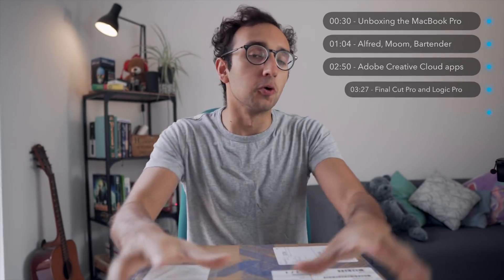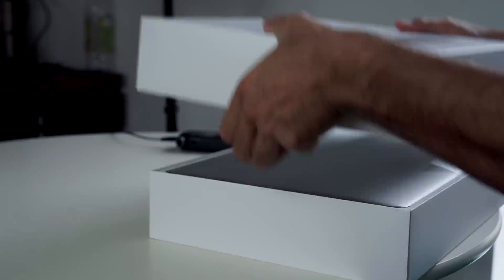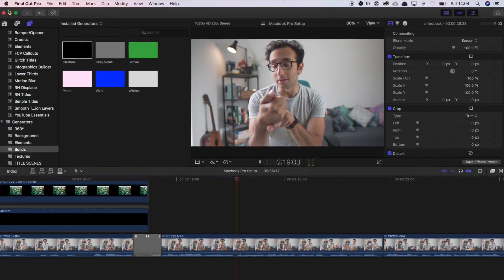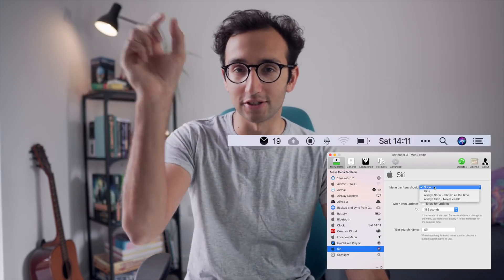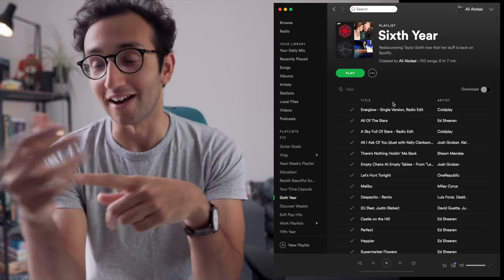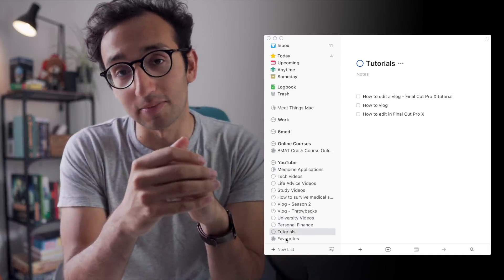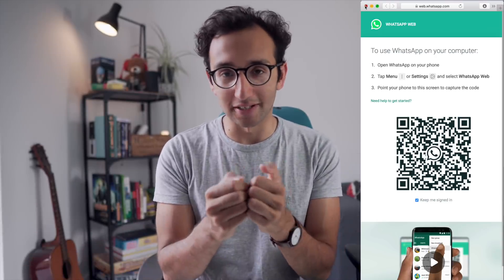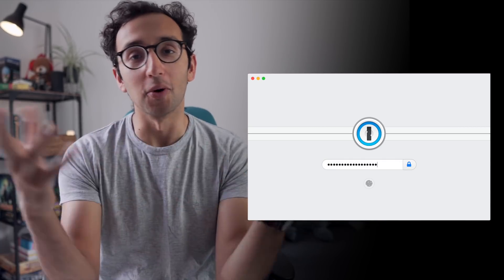My Favourite Mac Apps - What's on my Macbook Pro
In this video we're doing a quick unboxing of the new 15 inch, 2018 MacBook Pro with Touch Bar. We then take a whistle-stop tour through some of my favourite apps that I use on a daily basis for creativity and productivity. Enjoy xx

TIMESTAMPS

00:30 - Unboxing the MacBook Pro
01:04 - Alfred, Moom, Bartender
02:50 - Adobe Creative Cloud
03:27 - Final Cut Pro, Logic Pro
03:53 - Spotify, Things, Bear
05:24 - WhatsApp Web, 1Password

LINKS